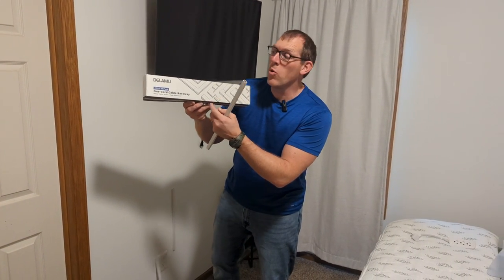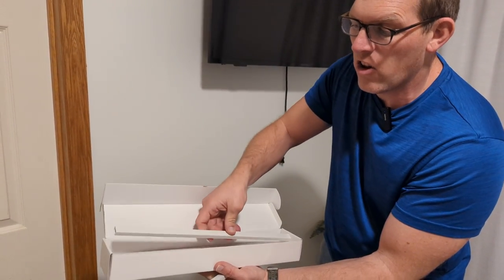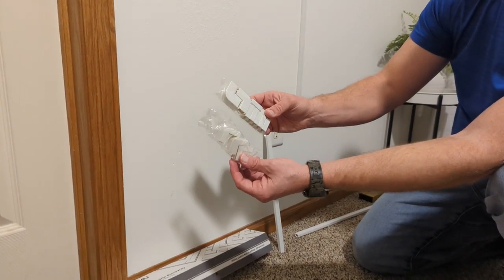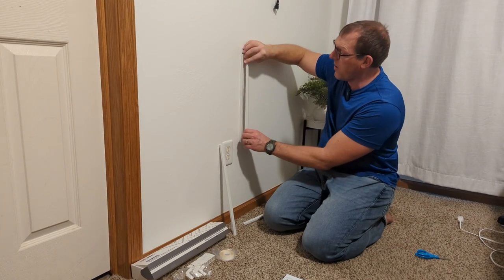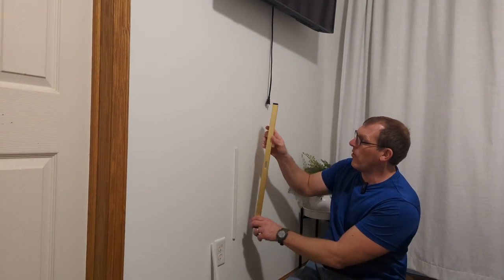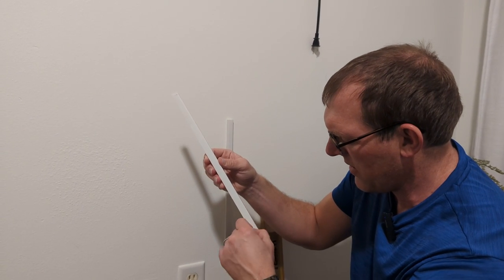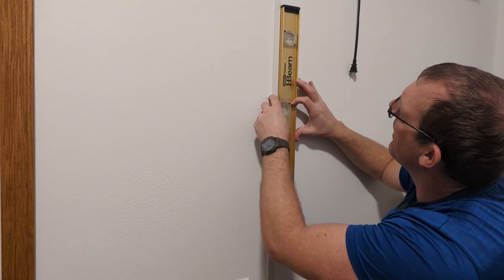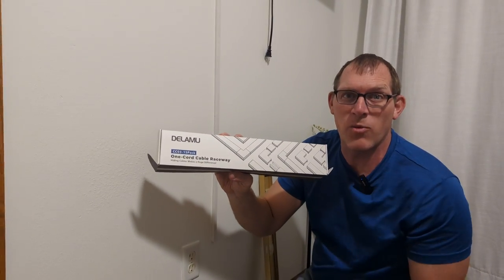Hide a Single Cord: Delamu Single Cord Cable Raceway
Watch a simple install of the Delamu Single Cord Cable Hider. Plus, you can see what comes in the package.